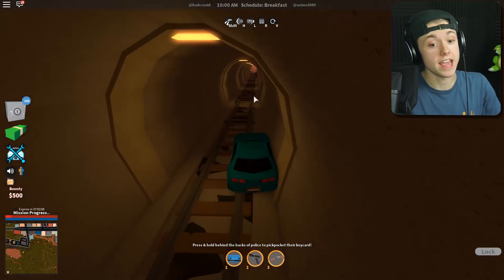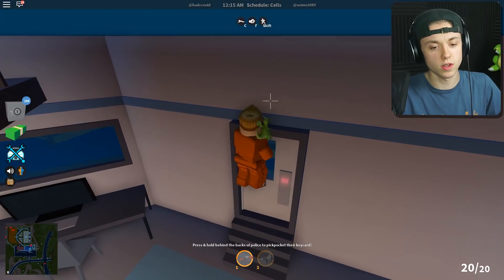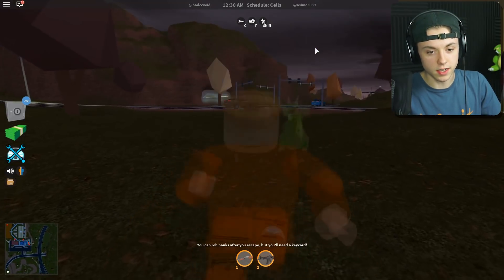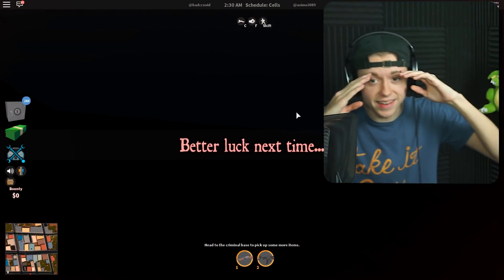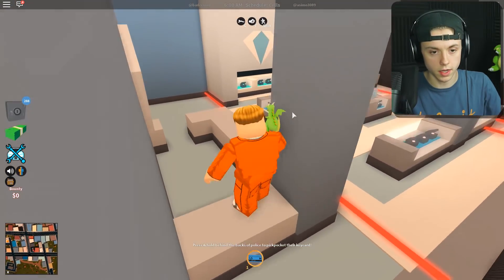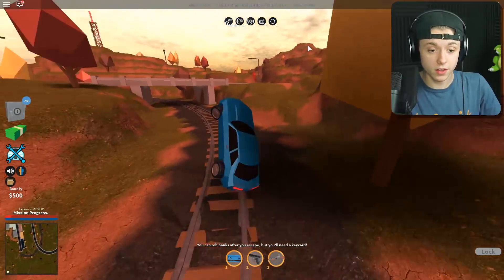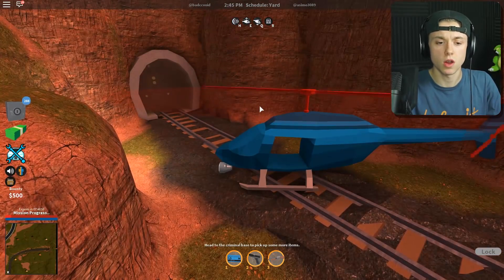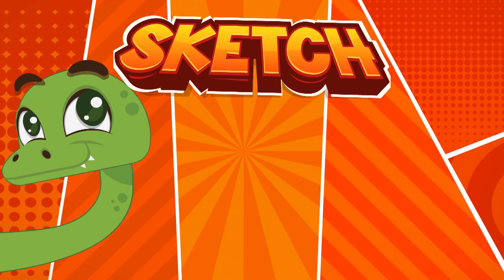NO-CLIPPING IN ROBLOX JAILBREAK!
Today in roblox I USE NO-CLIP to walk through walls in roblox's Jailbreak! In order to do this you must install a program, AND I'M NOT GOING TO TELL YOU WHICH ONE! however I did have alot of fun trolling everyone in jailbreak, LET ME KNOW IF YOU WANT MORE!

GET THE PALS HOLIDAY PACKAGE HERE!

Usually I play ROBLOX, What is ROBLOX? ROBLOX is a online, kid friendly virtual playground and workshop, where kids of all ages can safely interact, create, have fun, and learn. It’s unique in that practically everything on child friendly ROBLOX is designed and constructed by members of the community. ROBLOX is designed for 8 to 18 year olds, but it is open to people of all ages. Each player starts by choosing an avatar and giving it an identity. They can then explore ROBLOX — interacting with others by chatting, playing games, or collaborating on creative projects. Each player is also given their own piece of undeveloped real estate along with a virtual toolbox with which to design and build anything — be it a navigable skyscraper, a working helicopter, a giant pinball machine, a multiplayer “Capture the Flag” game or some other, yet­to­be­dreamed-up creation. There is no cost for this first plot of virtual land. By participating and by building cool stuff, ROBLOX members can earn specialty badges as well as ROBLOX dollars (“ROBUX”). In turn, they can shop the online catalog to purchase avatar clothing and accessories as well as premium building materials, interactive components, and working mechanisms.

Join Sketch in his family friendly Roblox Adventures, as he plays various Roblox games, goes to the Roblox Hospital, online dates in Roblox, gets married, launches into space, casts magic spells, plunder pirate ships, discover strange worlds, stranger things like spooky clowns or robot dinosaurs! or maybe uncover ancient frozen caves below the earths surface. Nothing is Impossible!

If you'd like to see more kid friendly Roblox videos like Life in Paradise, Escape the Evil Obby, or even crazy adventures like having a baby in Roblox, or stopping online dating in Roblox, be sure to click subscribe! :D

This is a no swearing, kid friendly, and family friendly environment, people of all ages may enjoy!